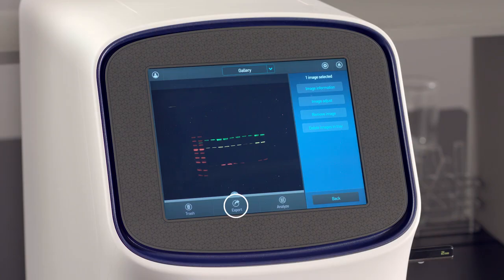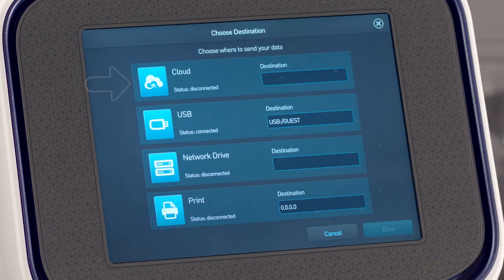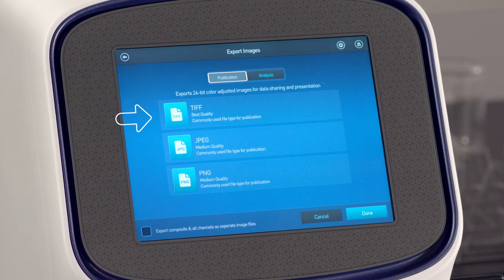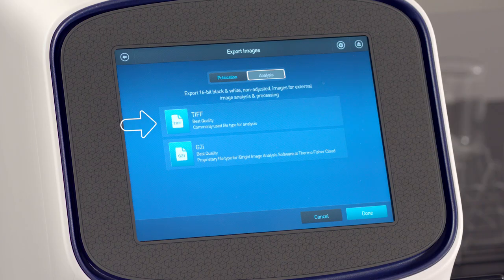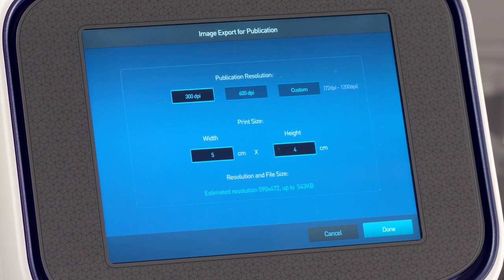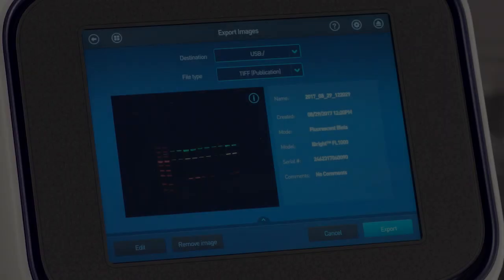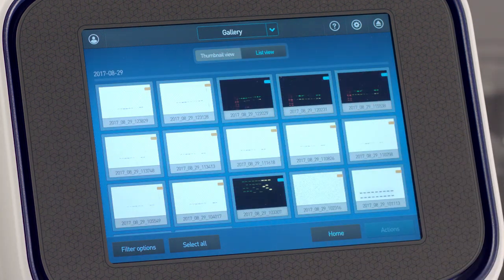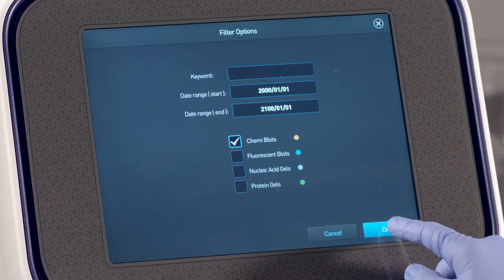How to Export Images from iBright Imaging Systems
This video shows how to export images from Invitrogen™ iBright™ Imaging Systems.

What You'll Learn:
• How to export images from the iBright™ system
• How to choose file formats for analysis or publication
• How to save images to external storage or network locations
• Best practices for image organization and data integrity
• Tips for preparing images for reports and presentations

Materials Used:
• Invitrogen™ iBright™ Imaging System
• Western blot or gel images
• Built-in iBright™ software
• USB drive or network connection

Steps Covered:
1. Open the image on the iBright™ system.
2. Select the export or save option.
3. Choose the desired file format and resolution.
4. Select a destination (USB or network).
5. Confirm export and verify saved files.

CHAPTERS:
00:00 – Why exporting images matters
00:25 – Open images on iBright™
00:50 – Choose export settings
01:20 – Save images to storage
01:55 – Images ready for analysis

FAQs
Q: What file formats can I export from iBright™ systems?
Common formats include image files suitable for analysis, documentation, and publication.

Q: Can I export multiple images at once?
Yes, depending on your workflow, batch export options may be available.

Q: Are exported images compatible with analysis software?
Yes, exported files are compatible with standard image analysis tools.

Compliance
For Research Use Only. Not for diagnostic procedures.